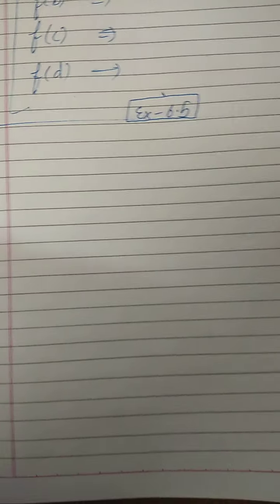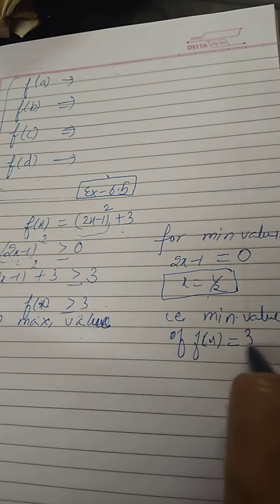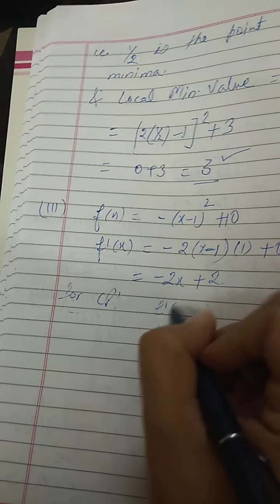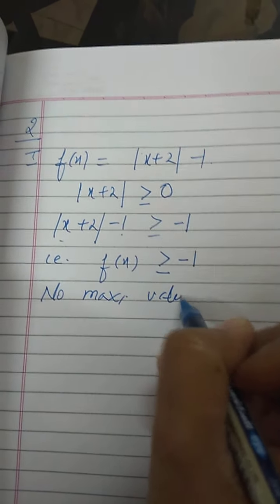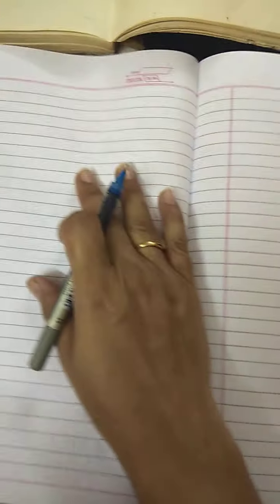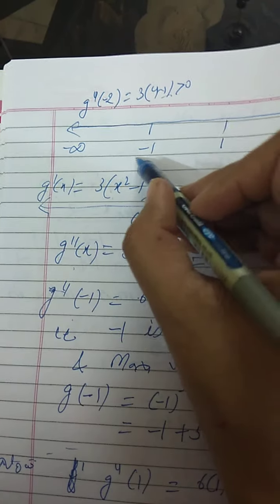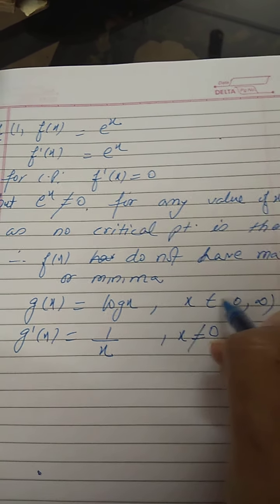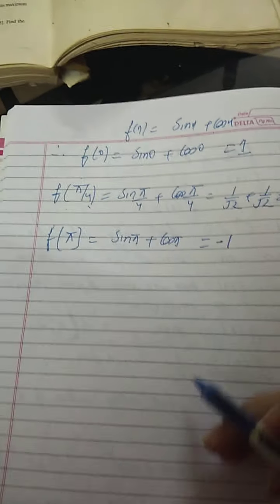Exercise 6.5 part 1 maxima and minima concept